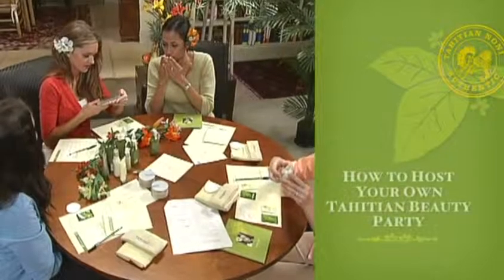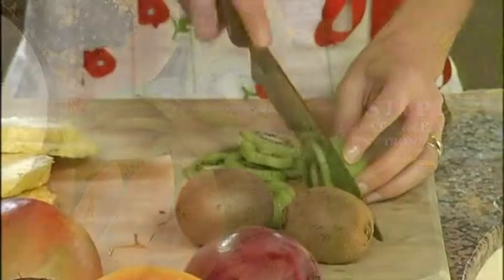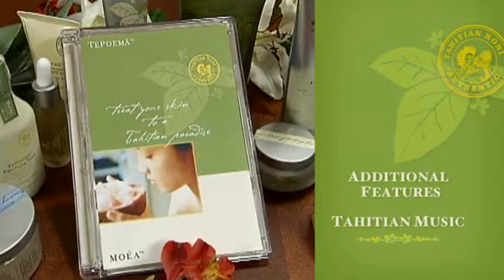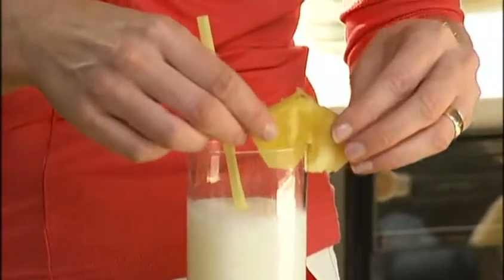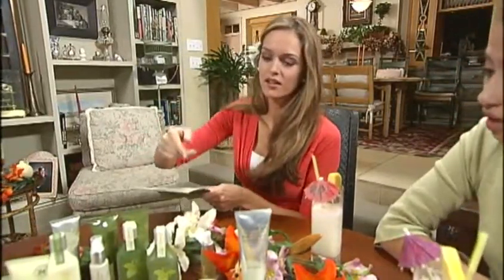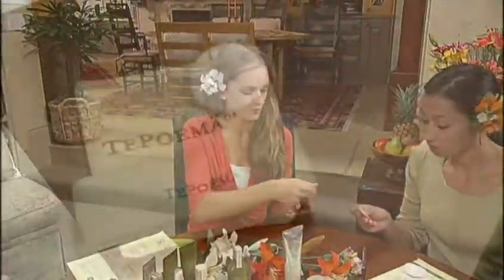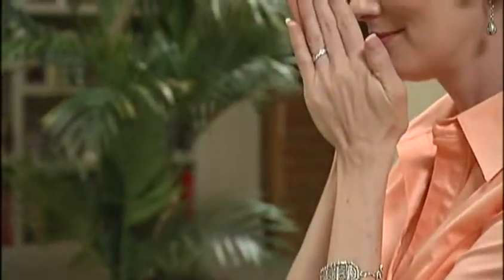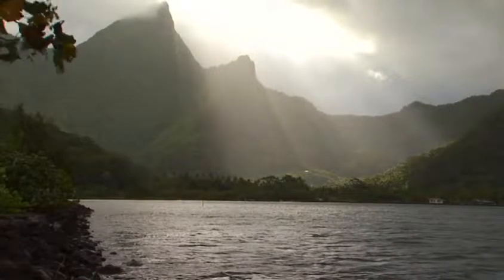Client Projects - Tahitian Beauty Host Your Own Party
Projects - Tahitian Beauty Host Your Own Party - TAHITIAN BEAUTY Host Your Own Party Hawaii Oahu Hawaiian honolulu Waikiki Lanikai video production graphic design studio film production company commercial production video green screen motion graphics designer corporate video production company Viral Marketing Video YouTube Video Creation green video screen event video production/Downloaded-2015/ /TAHITIAN BEAUTY Host Your Own Party.mp4